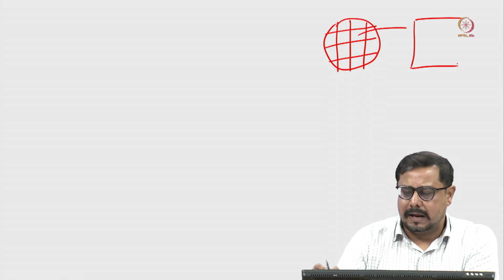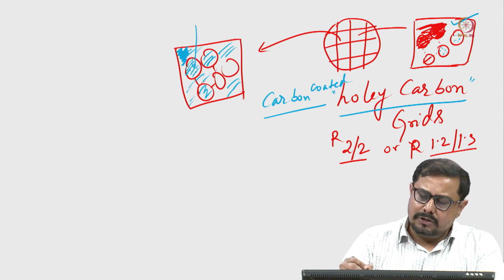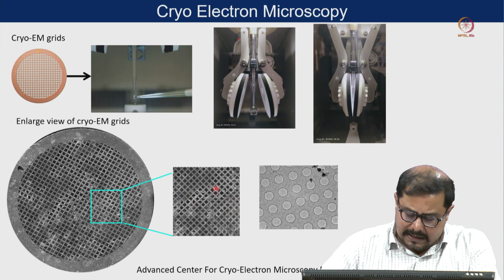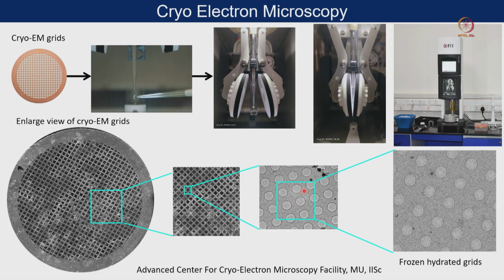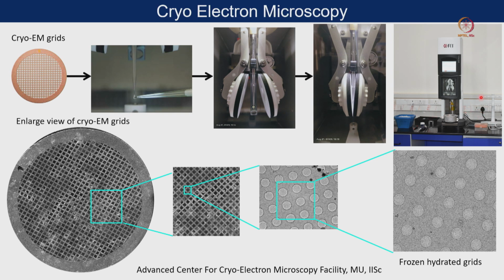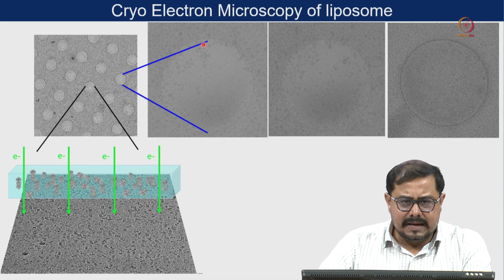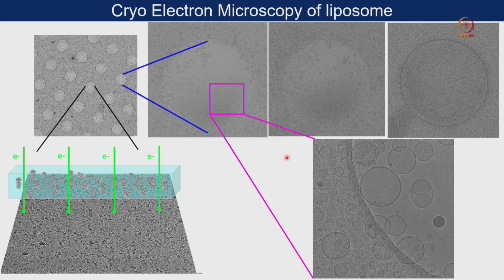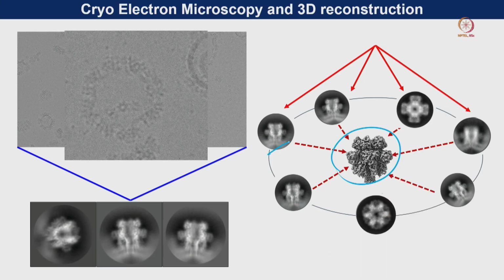Lec 42 Grid Types & Sample Distribution in Cryo-EM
oley carbon grids, carbon-coated grids, signal-to-noise ratio